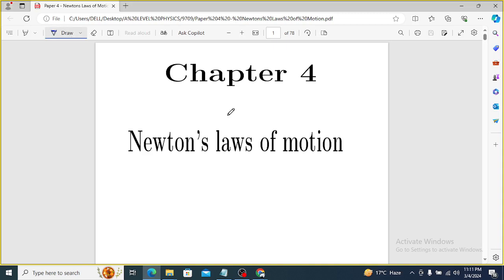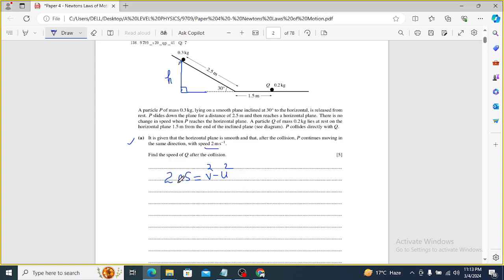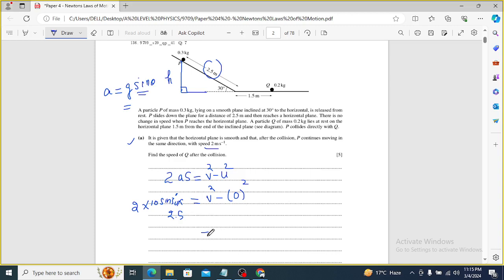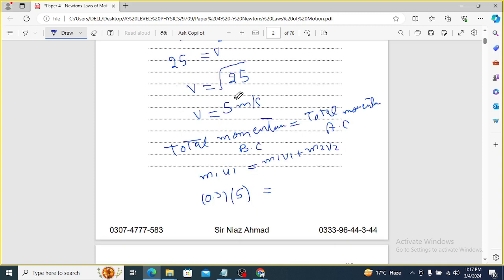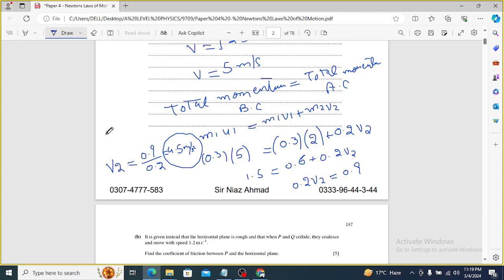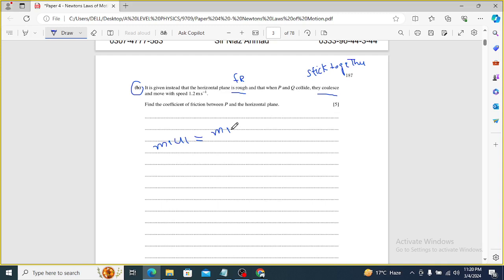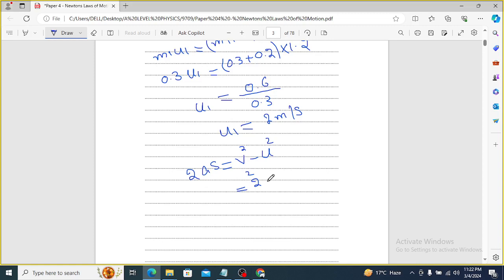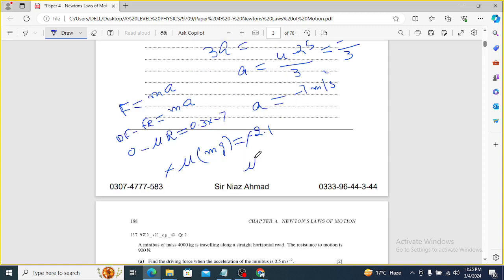Newton's Law of Motion